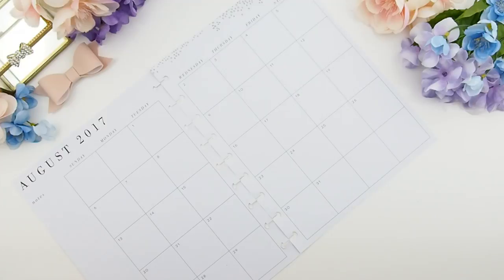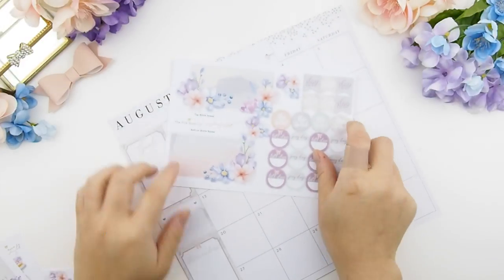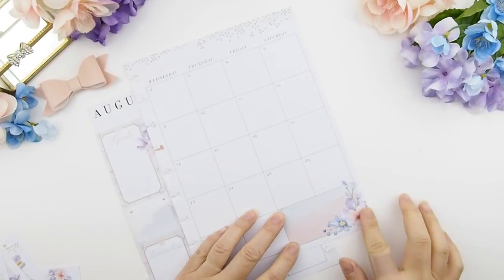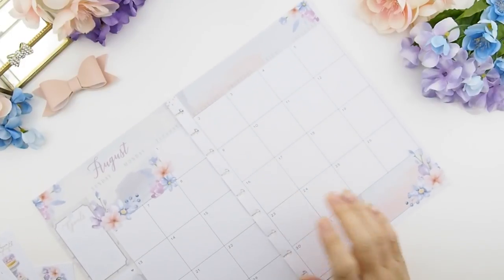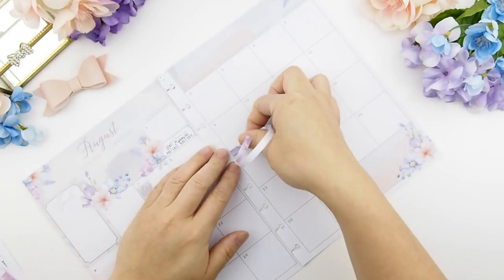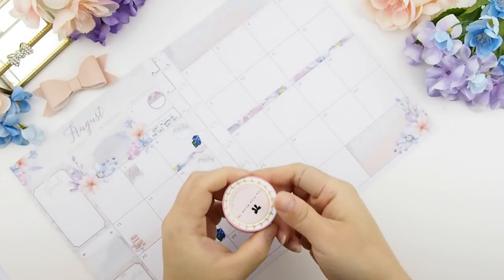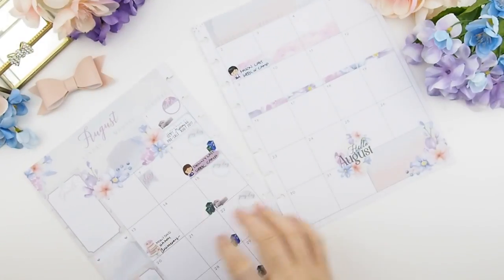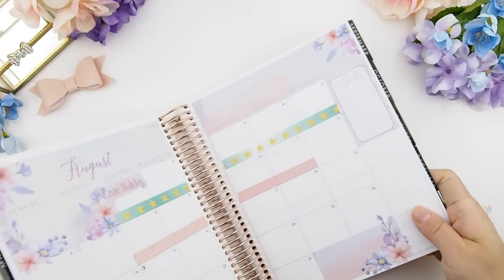AUGUST + JULY speed through Monthly Plan With Me ❤ ThePinkRoomCo.🎀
AUGUST + JULY Monthly Plan With Me  ❤ ThePinkRoomCo.🎀

H E L L O  M Y   P I N K I E S 💖

❤This is for the Month of AUGUST 2017❤
If you see something in the video that you like and was wondering where I have purchased it, please do not hesitate to ask or leave a comment below and I will direct you to where I purchased the item.

❤materials and where to find them❤

Create 365 Happy Planner Sticker Value Pack Brilliant Year,

MAMBI Life Quote Book. NEW!

MAMBI Sticker Value Pack

XOxoXO

321 Lakeshore Rd. W.
Mississauga ON  L5H 1G8
CANADA

Colour Pen Set I love to use
Sharpie